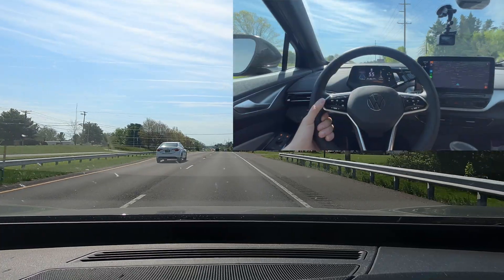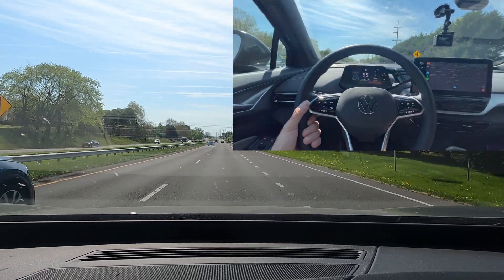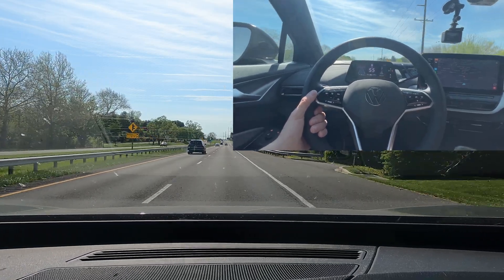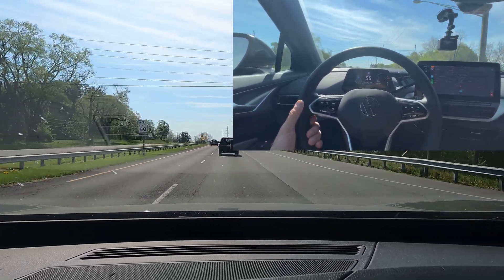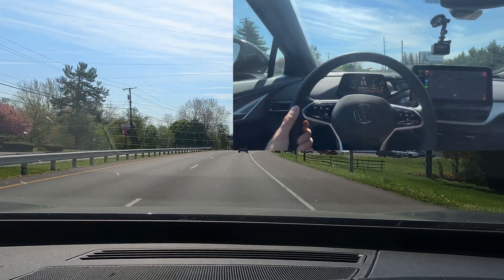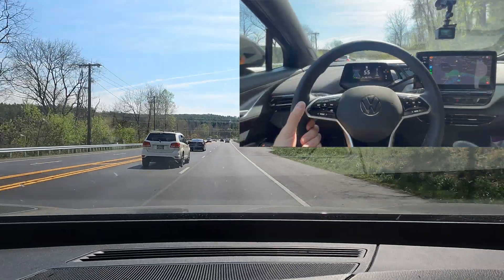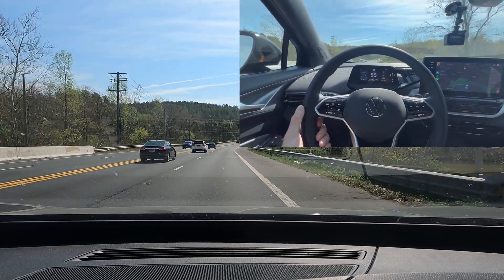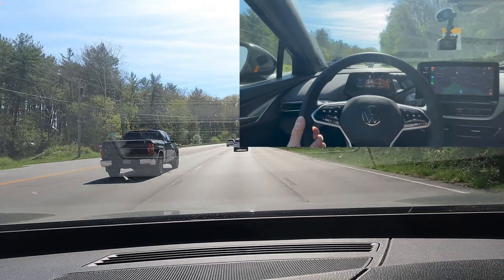How to Set Your Lane Position for your VW ID.4 when using Travel Assist: Demo and Tutorial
In this video I provide a quick tutorial on how to set your lane position when using Travel Assist on the Volkswagen ID.4.